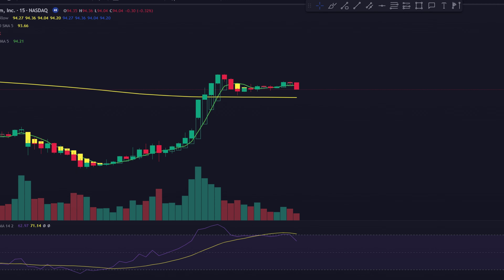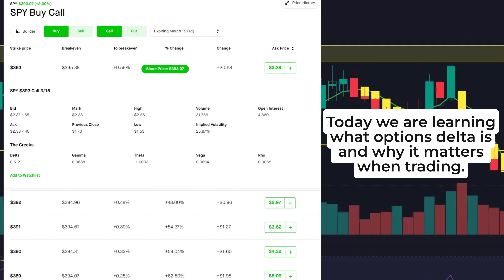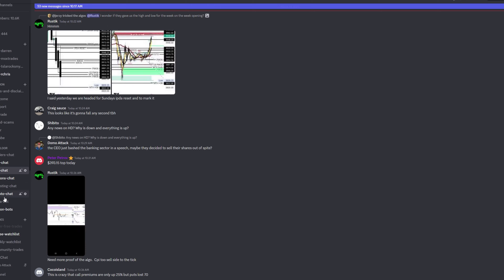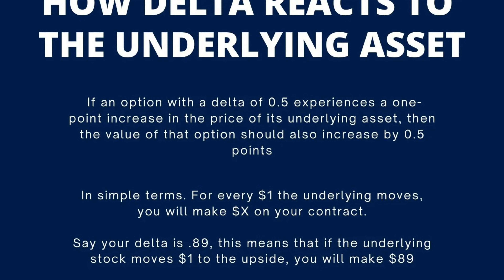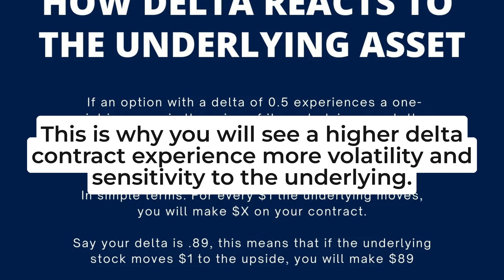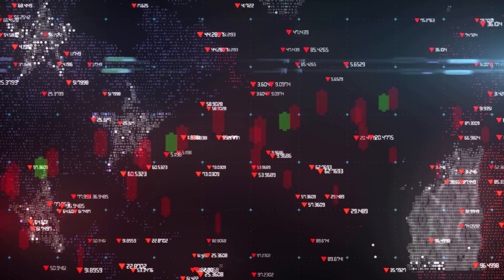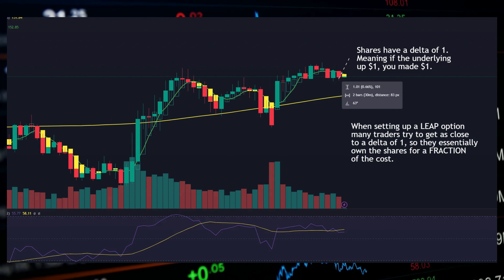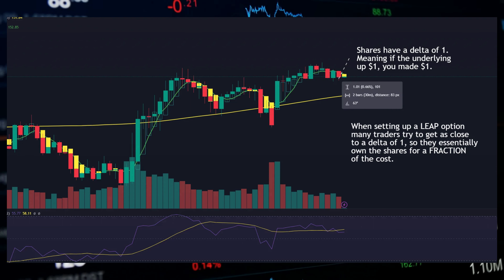Delta Options Trading MADE EASY!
✅ ACCESS TO ALL OF MY ALERTS FOR ONLY $1 A DAY

55+ Hours of courses and lectures